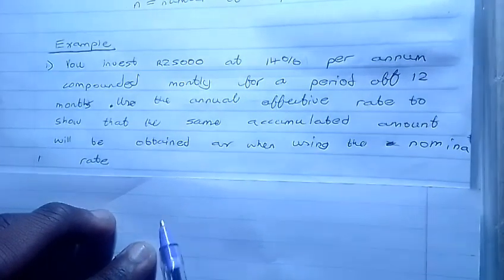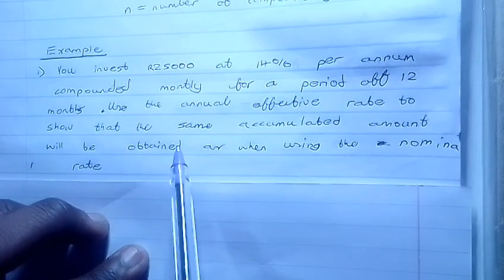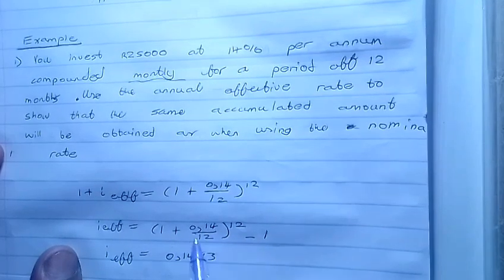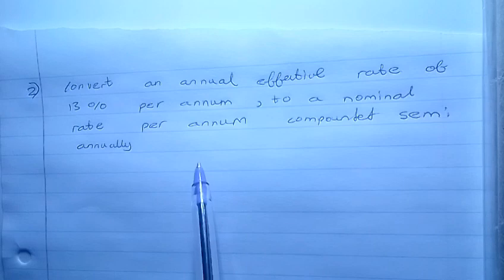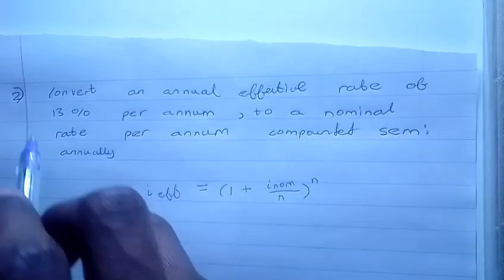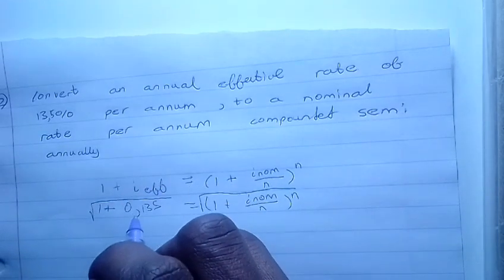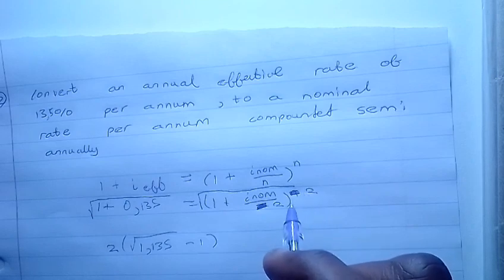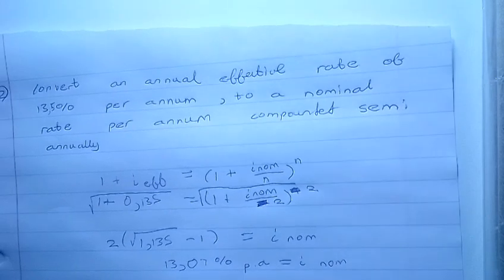FINANCIAL MATHS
PRACTICE MATHS